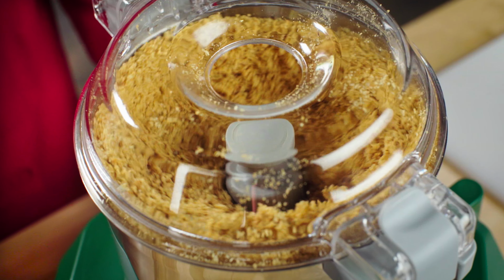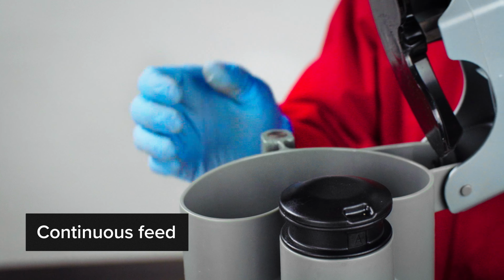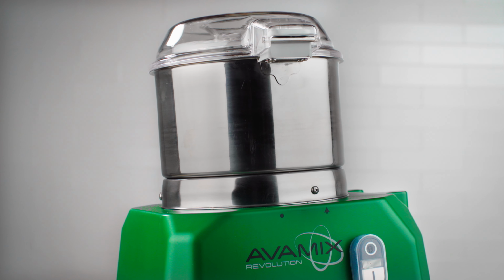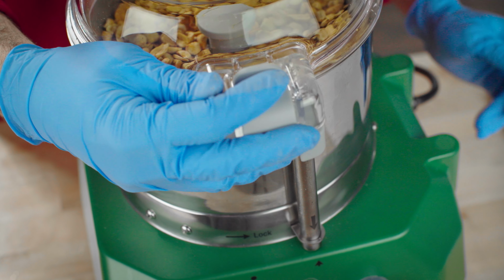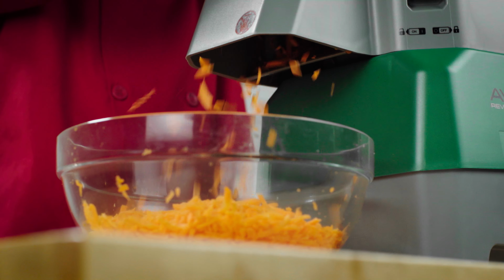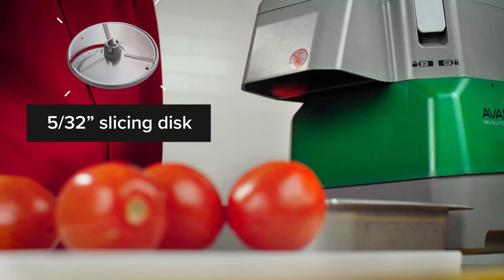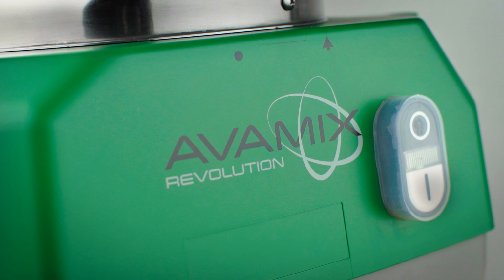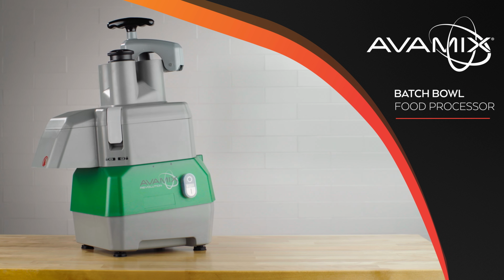Avamix Food Processor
The AvaMix Revolution food processor features a 1 hp motor, making it easy to slice and grate large quantities of produce. These units are available with either a bowl for batch production or a continuous feed attachment for nonstop processing. The processors are ideal for kitchens with limited space due to their compact size and versatility.

The compatible bowl attachment is made from durable stainless steel and sports a 3-5 qt. capacity. The continuous feed attachment features two openings and is compatible with a variety of different slicing, grating, and julienne discs. Both types of attachments must be locked into place before the unit can operate, helping to ensure safe use.